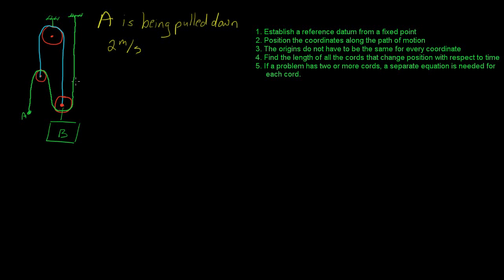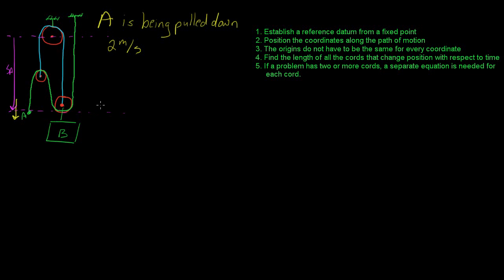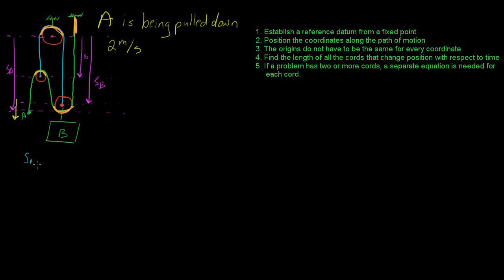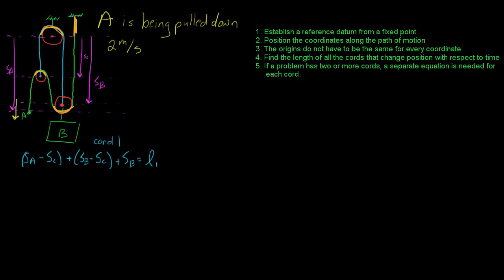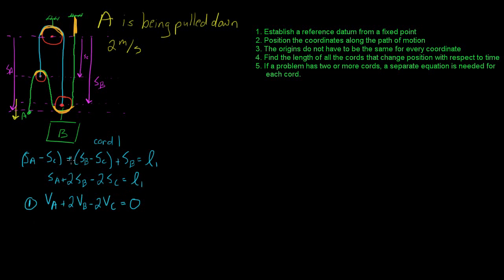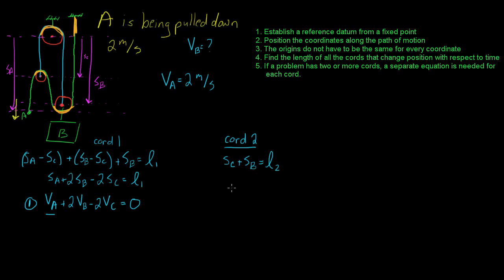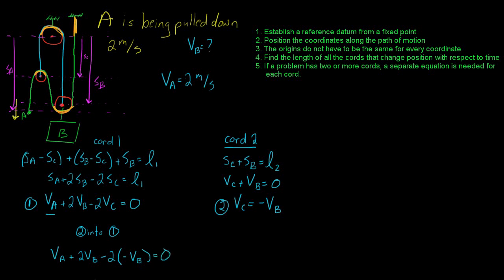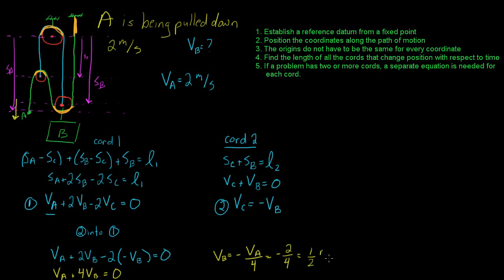Dynamics - Pulley Kinematics (Multiple Cords)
URI - Dynamics (Spring 2015)

Second Example of Pulley with 2 cords

Hibbeler (11th Edition) Example 12.23)